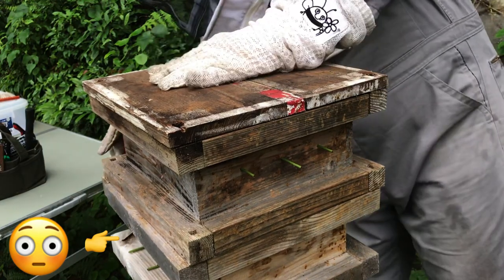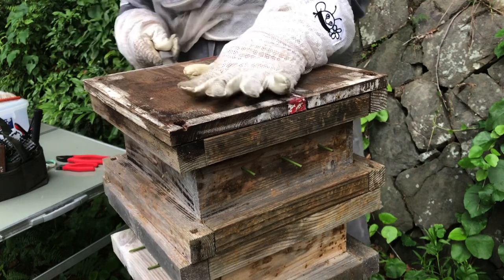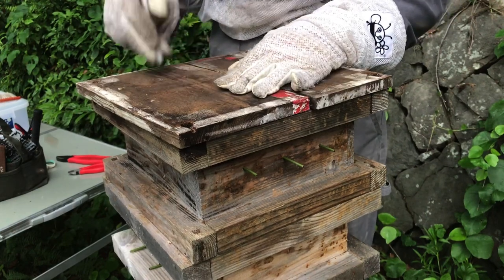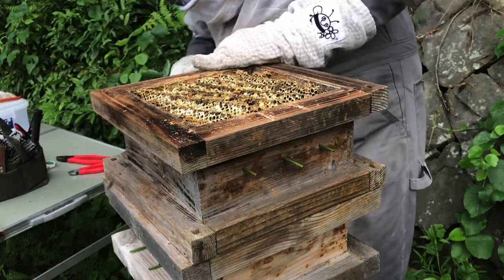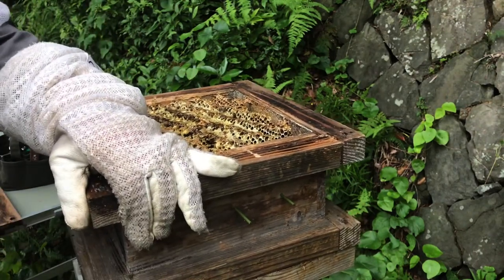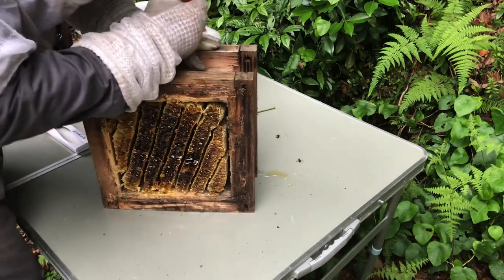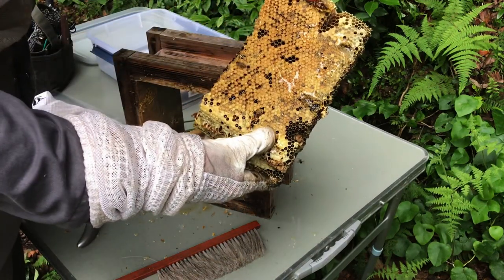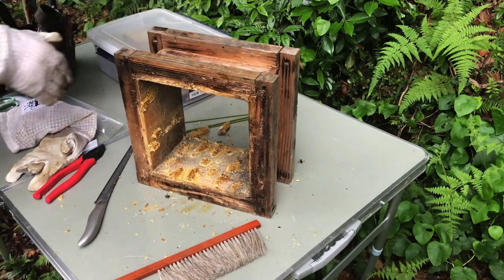Spring Honey Harvest and Giant Centipedes - Japanese honey bee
This is the first harvest for 2019. Weather isn’t so great and the humidity is bring out some friends of the forest.